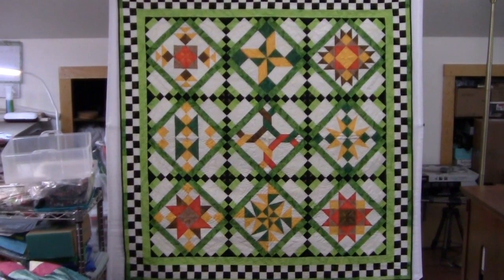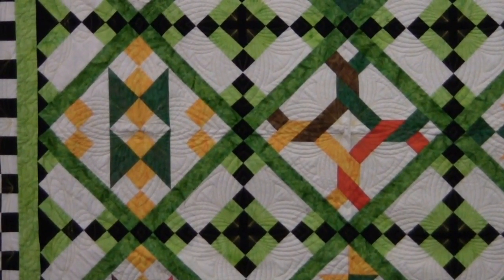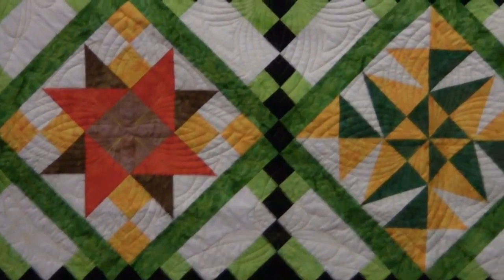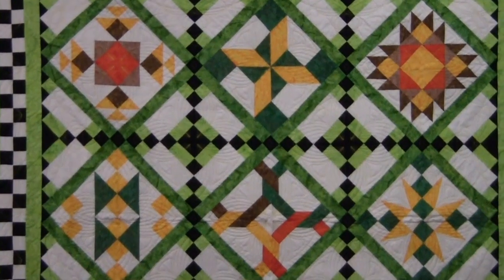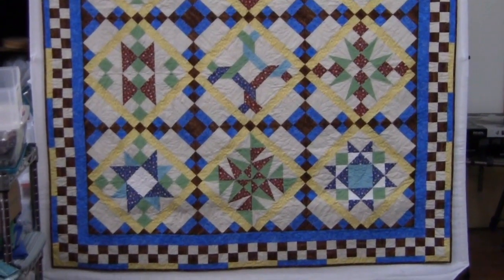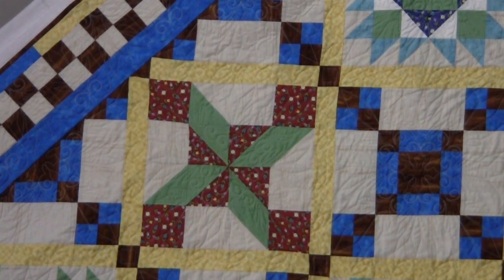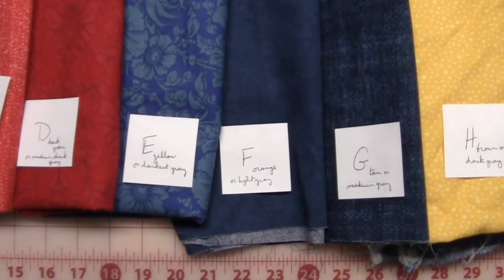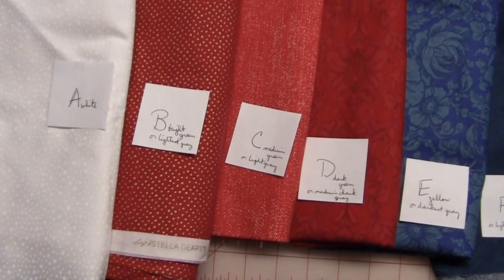CQG 2019 BOM Introduction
The 2019 Cheshire Quilters' Guild BOM is called Cat Den Mountain Quilts BOM. This video gives you a chance to view two versions of the quilt finished. There is also a preview of the fabrics that will be used in this year of videos.
to download the Introduction pdf which includes the fabric requirements. There is also a pdf available that translates the colors in the original quilt with the colors used in the pattern. Both of these pdfs are free. The monthly installments will be free for 2 months and $2 each thereafter.